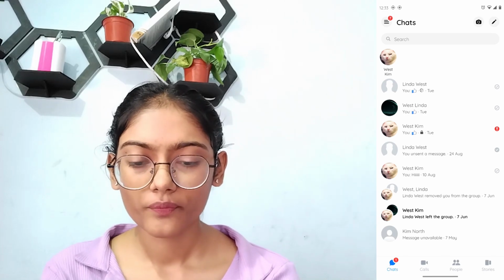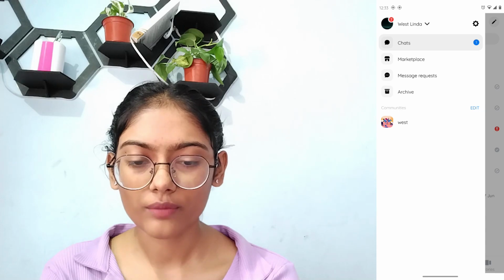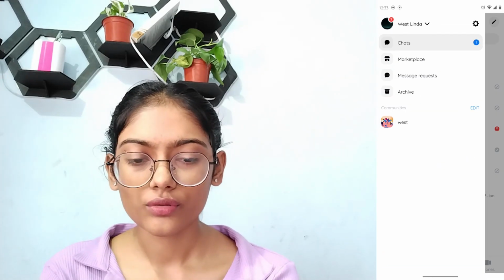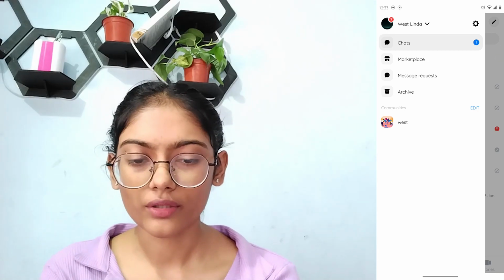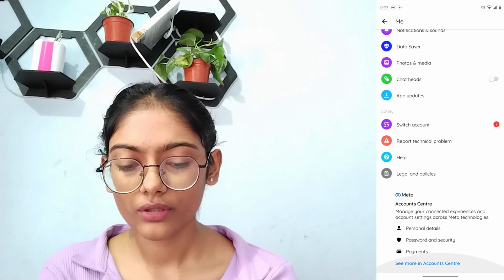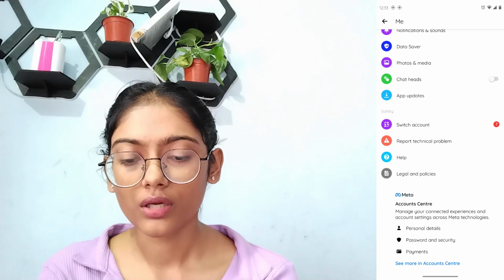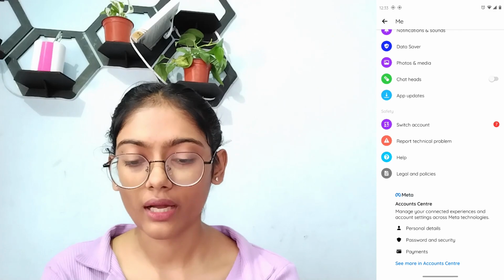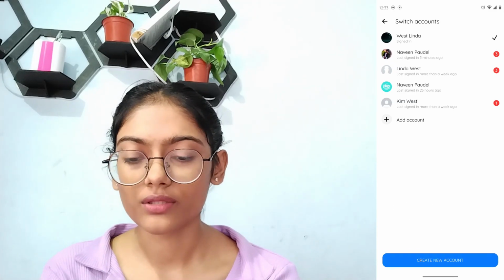How To Logout Messenger Without Switching Account?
Do you want to log out of Messenger without switching accounts? In this video, I'll show you how to do it in just 2 minutes! I've been there myself, so I know how frustrating it can be to have to switch accounts every time you want to log out.